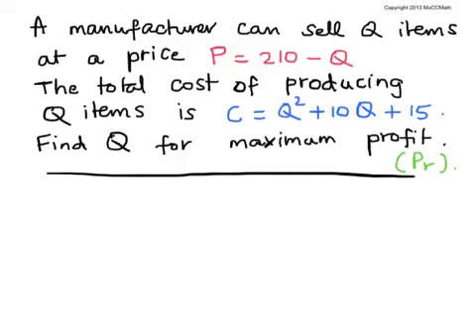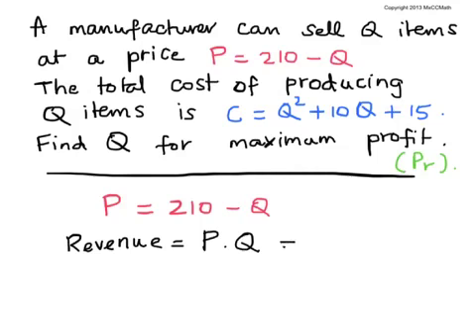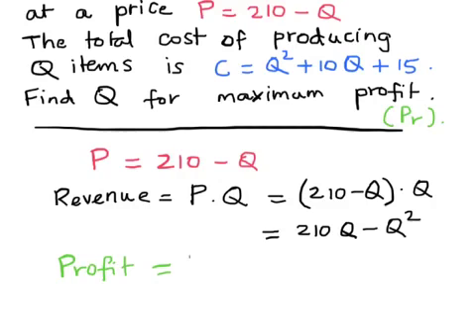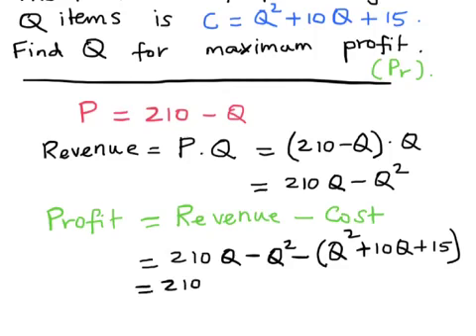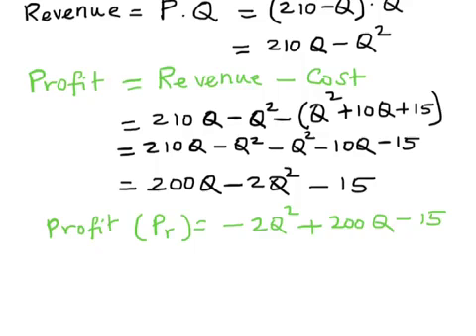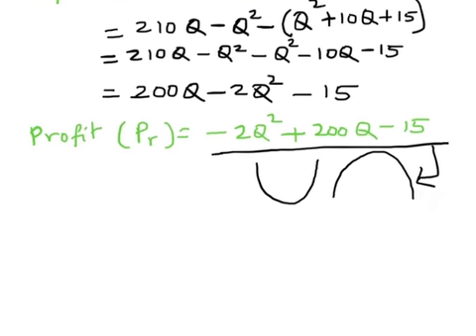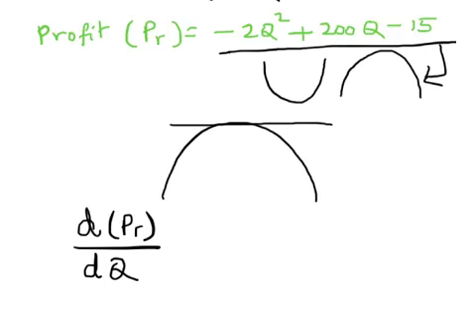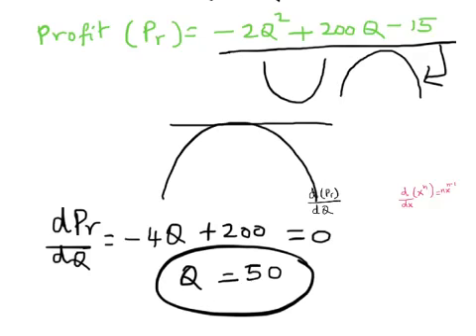Finding the Maximum Value for a Function Using Differentiation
How to use differentiation to determine the number of items to manufacture/sell in order to maximize profit